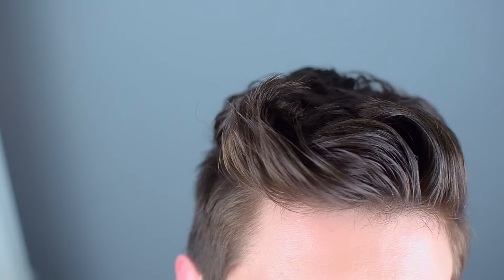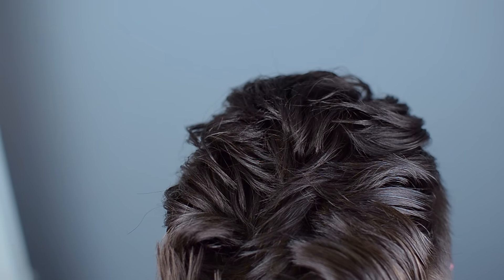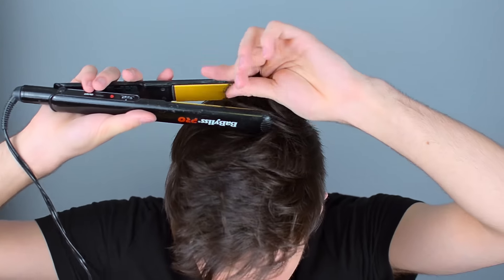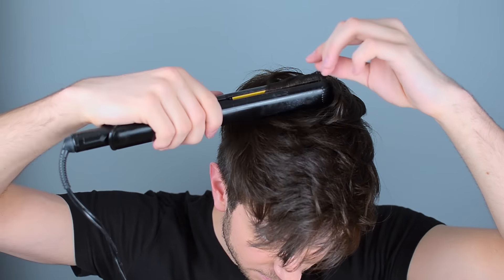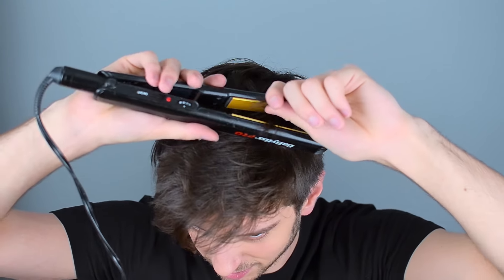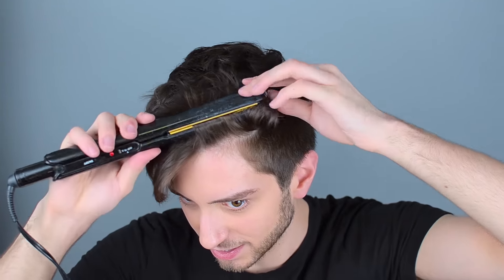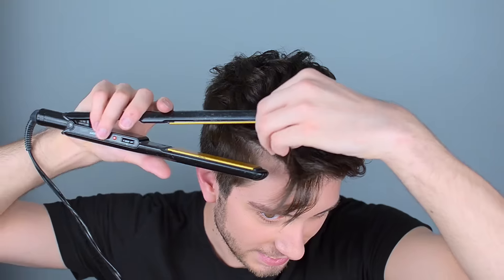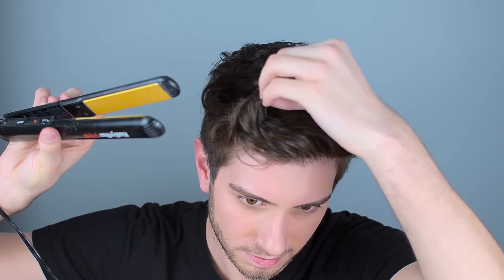Scott Hoying Inspired Side-Swooped Hairstyle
My hair has been too long, so I was playing with hairstyles and this is what I came up with!